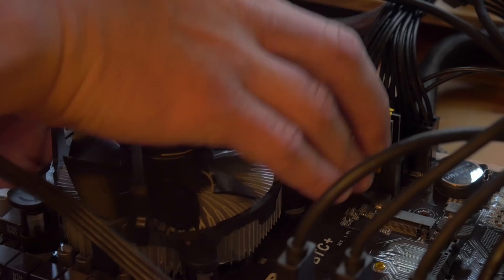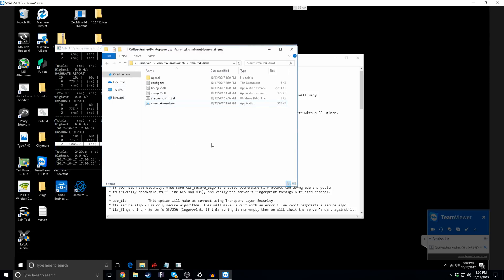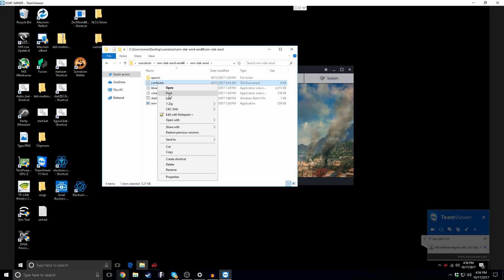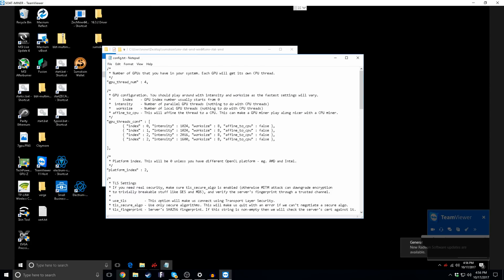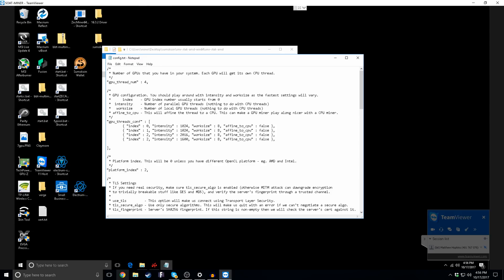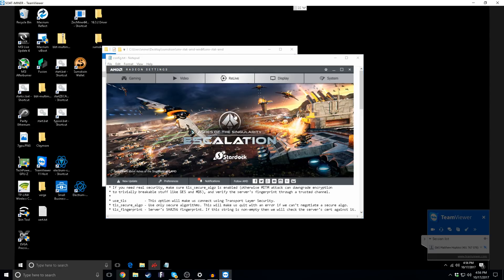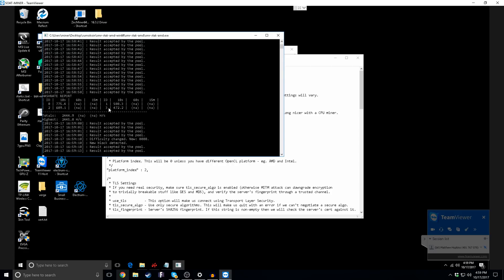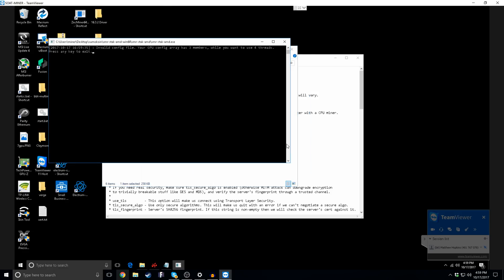Why Your Mining Rig Needs 8GB of RAM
I am here to make the case for 8 gigabytes of system memory in your AMD RX Vega powered mining rig.

Mine to our pool! Pool: sumopool.sonofatech.com:3333
My Rig Parts:

My BTC Wallet:
15u5BKyr26HN9vCuShxnaGVcHBBjvc2thM